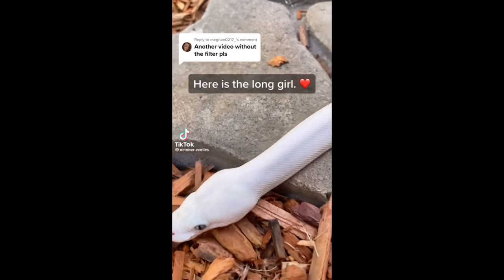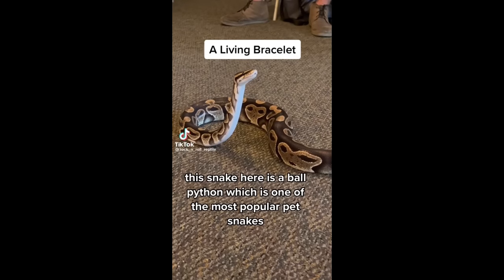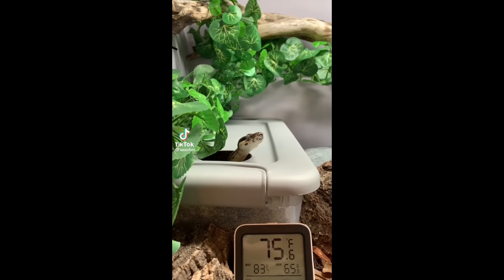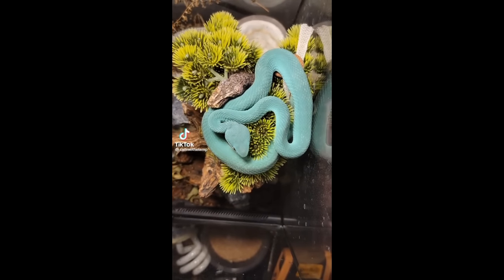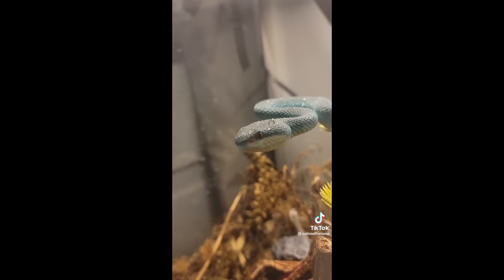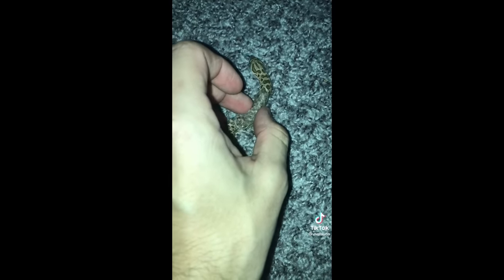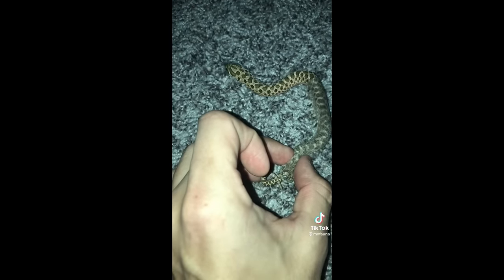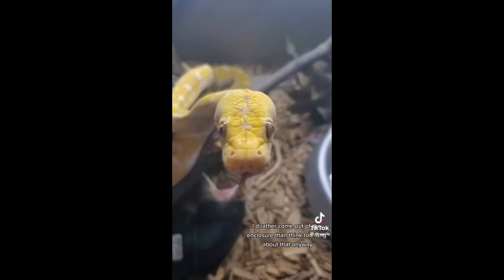Snake Side Of TikTok #3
snoodle